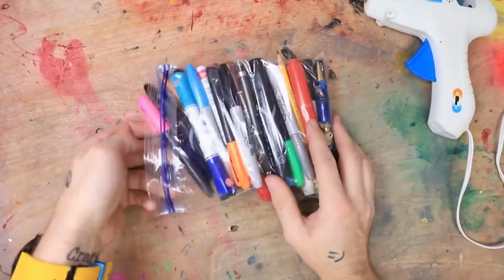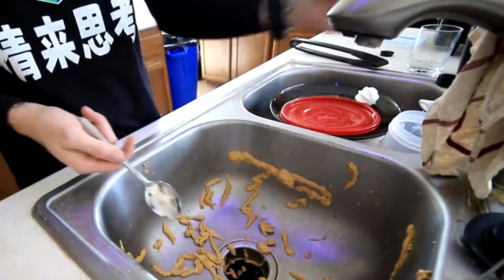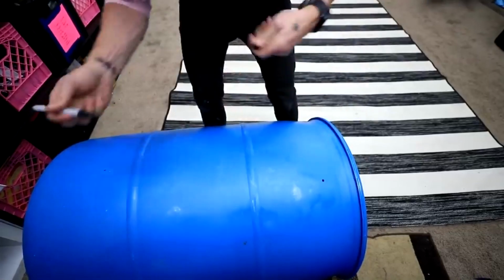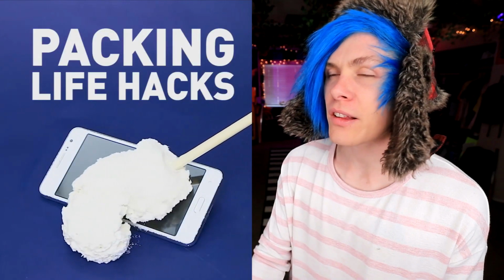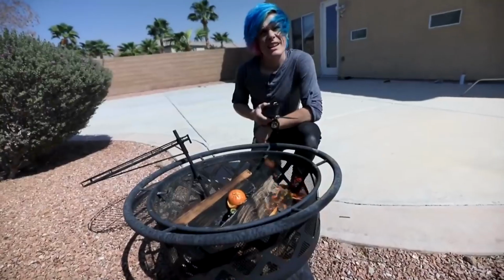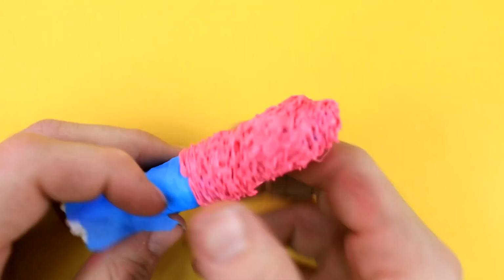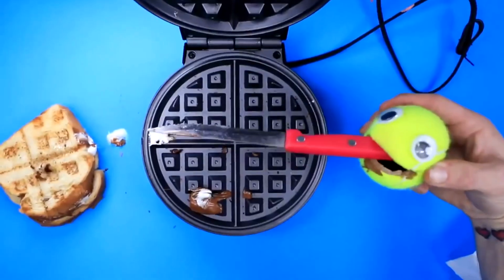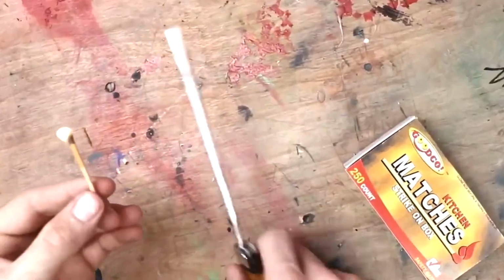Robby tries 20 lifehacks and makeup hacks by 5-minute crafts that worked compilation #18